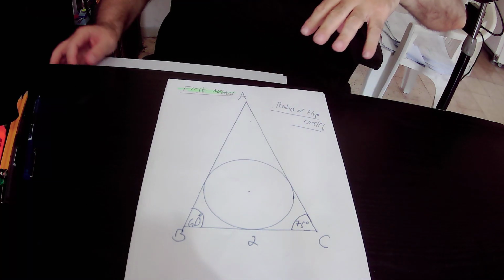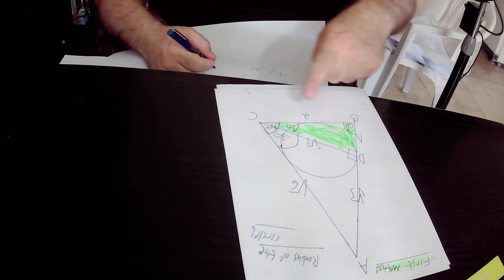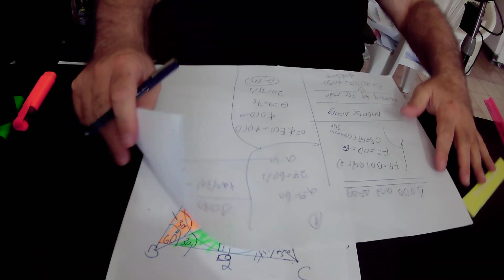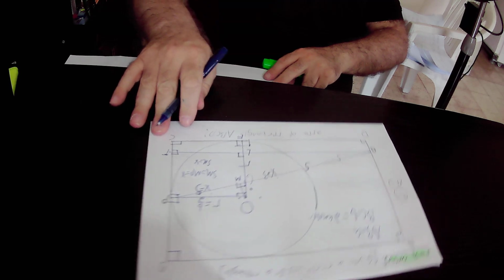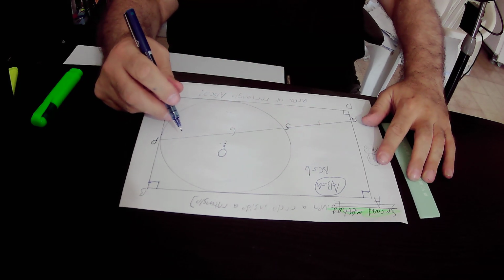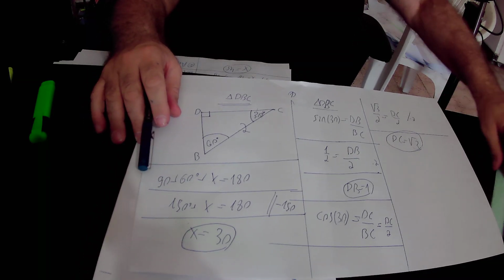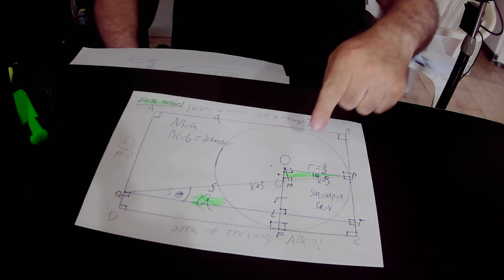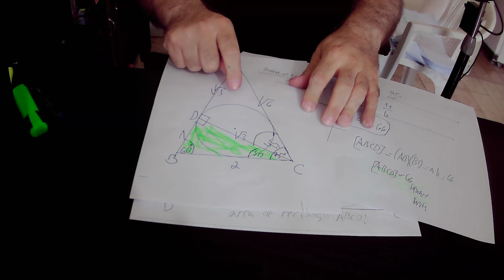This Russian Math Olympiad Problem Will Blow Your Mind